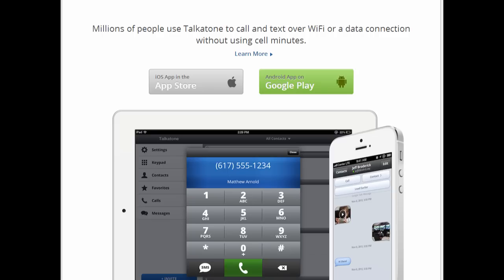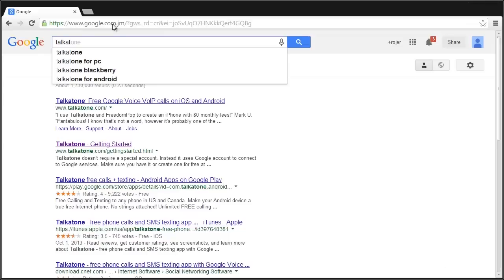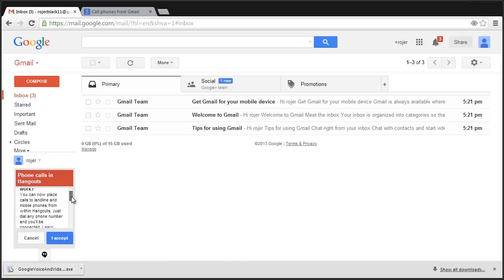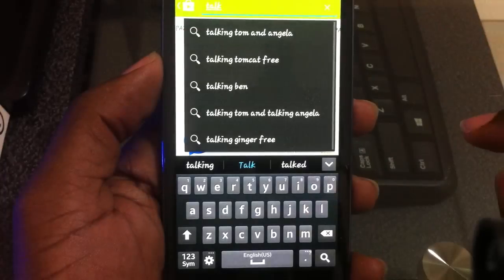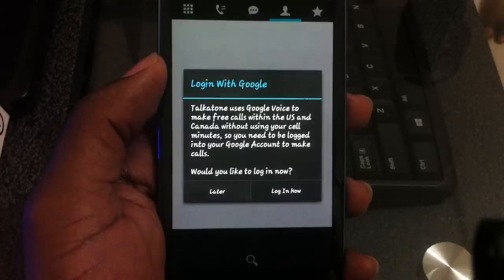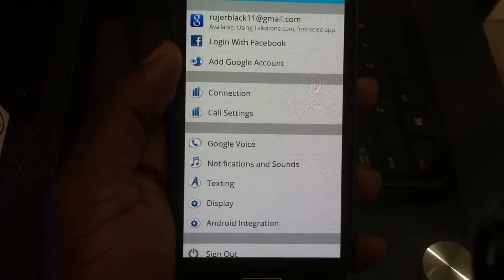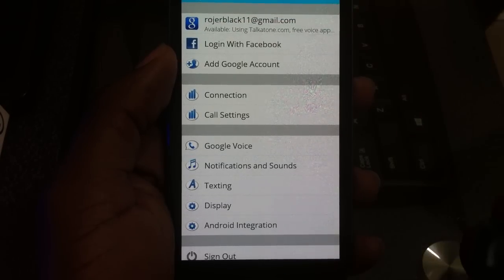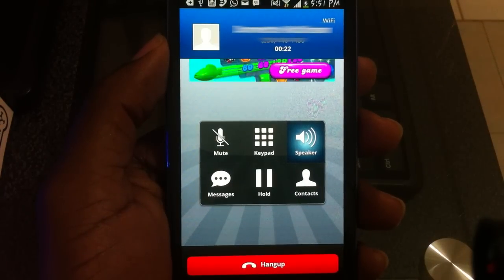Make Free UNLIMITED Calls to ANY Network in USA and CANADA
This video explains how to activate Google voice on your Gmail account then further installing and instructing persons how to install the Talkatone app to gain the advantage of its calling features.

HELP IMPROVE OUR CHANNEL!